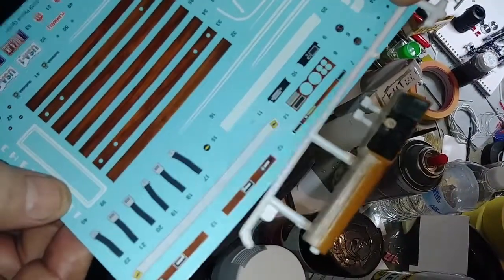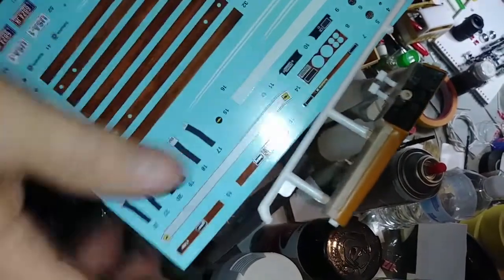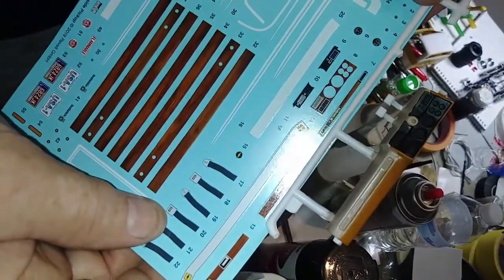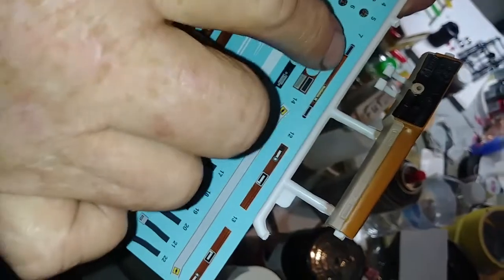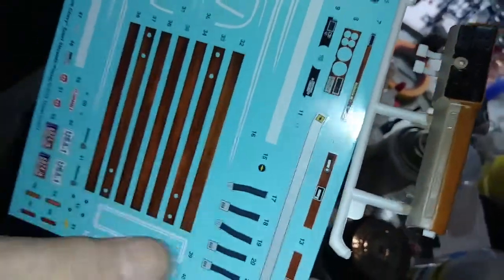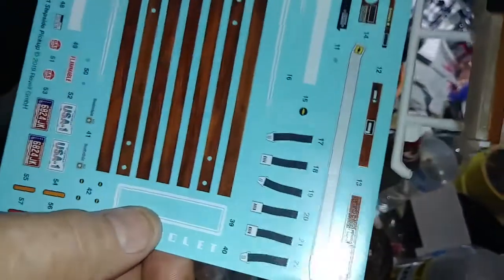Question: Two types of shifters, which to choose? | Frankenmodel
Working on this 76 Chevy Frankenmodel, and ran into a dilemma.